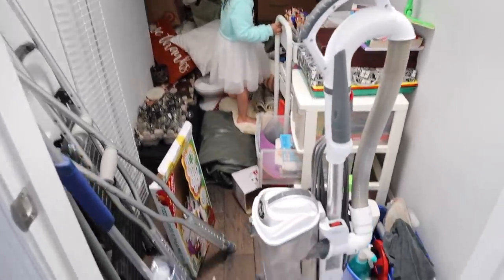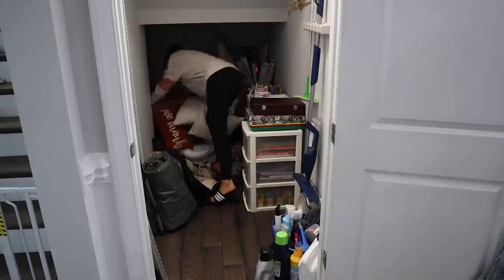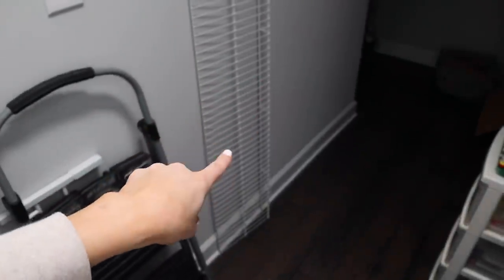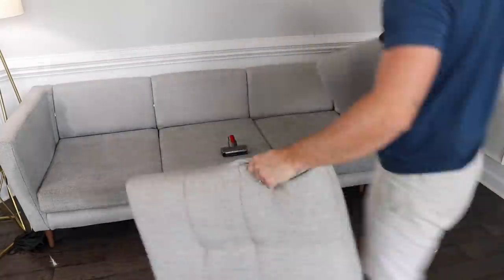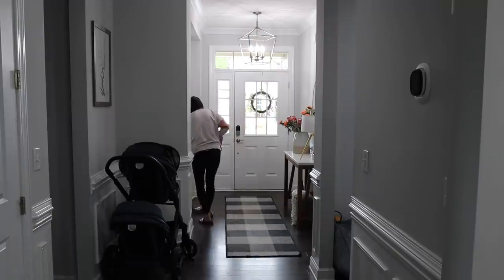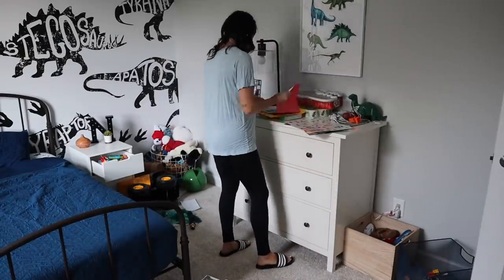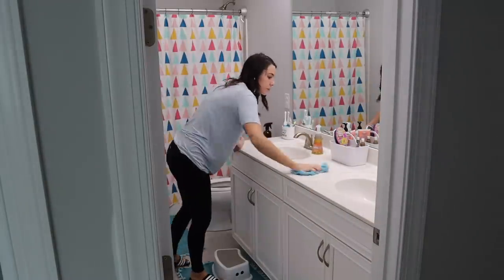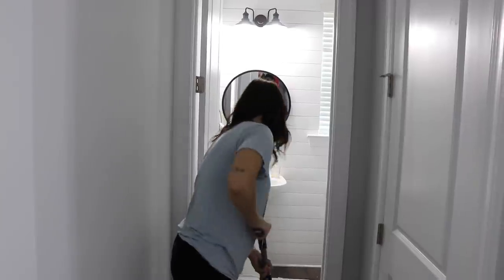GET IT ALL DONE WITH US | CLEANING MOTIVATION | MORE WITH MORROWS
Hey guys! In today's video we are doing a get it all done video for you guys! There's so many "loose end" things that we needed to clean, organize, and finish in our house! We hope you guys enjoy it! :)

PRODUCTS MENTIONED:
Bamboo Drawer Dividers
Dyson V8 Vacuum
Dinosaur Neon Light
Marshmellow Roasting Sticks